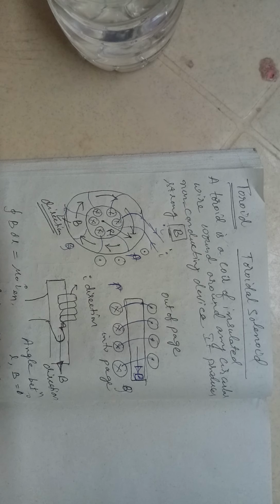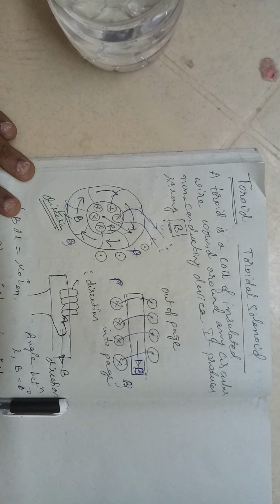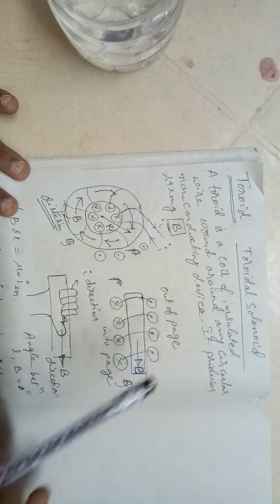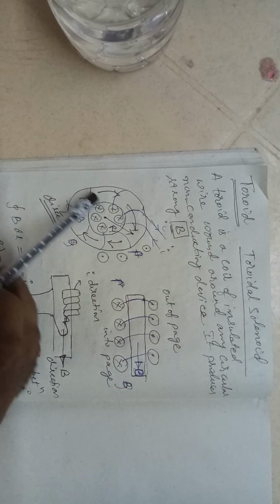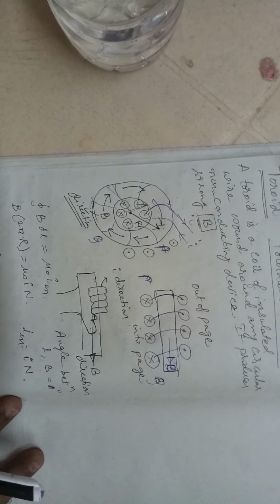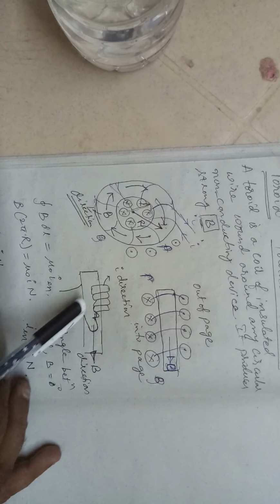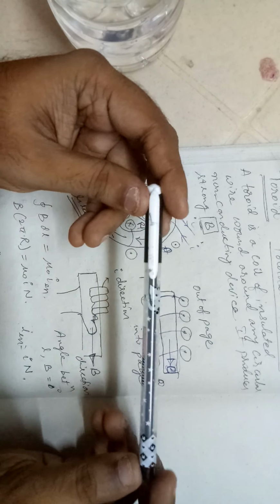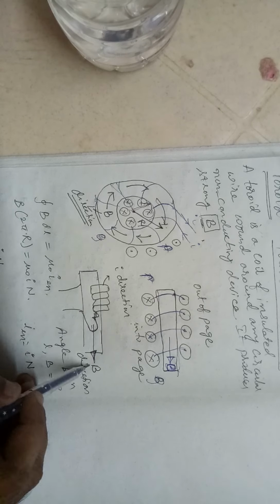Toroidal solenoid derivation Ampere Law